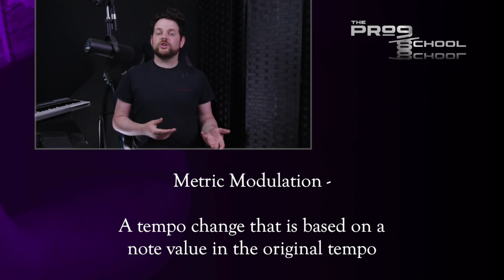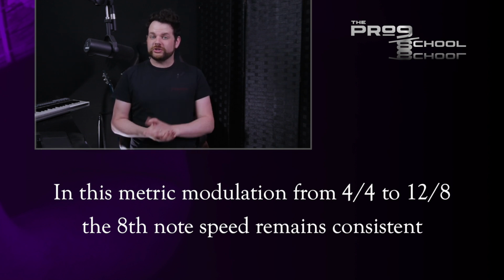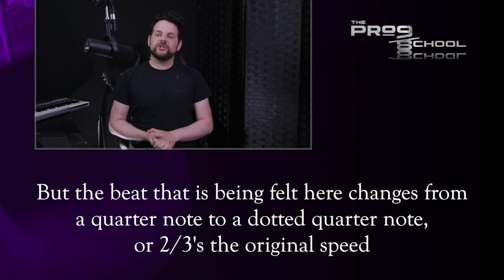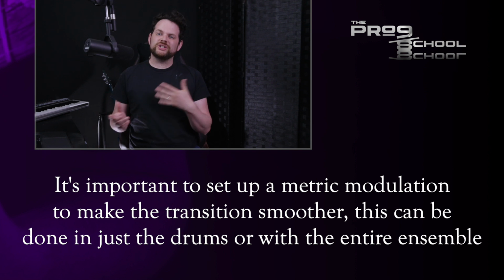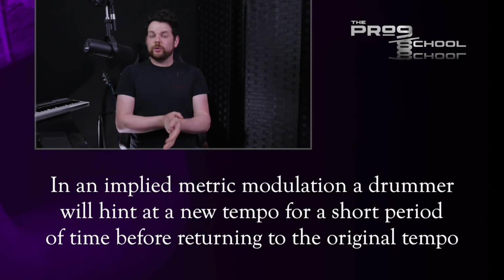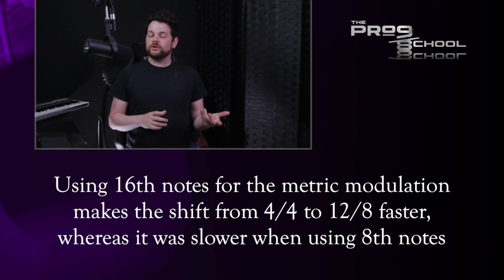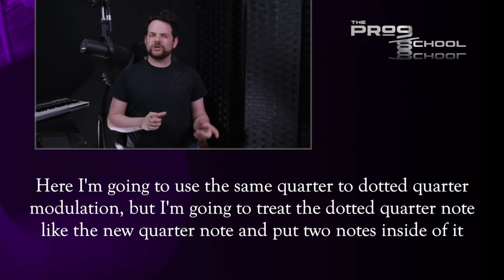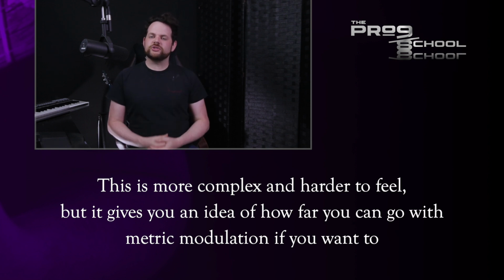The Simplest Metric Modulation!! (Music Theory Lesson)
This simple metric modulation goes between the 2 most common time signatures 4/4 and 12/8, and is a great way to start getting a handle on metric modulations.